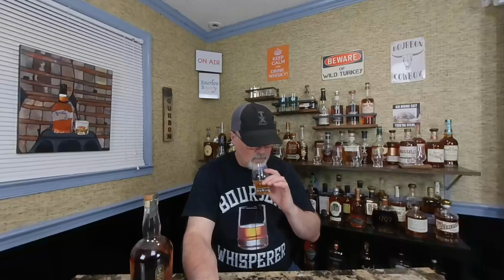Bradshaw Bourbon - VR180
Terry Bradshaw collaborated on a bourbon.  Terry didn't want to charge too much so everyone could enjoy it.  I think Terry made a good call on the price, but, it's still a decent neat sipper for sure!